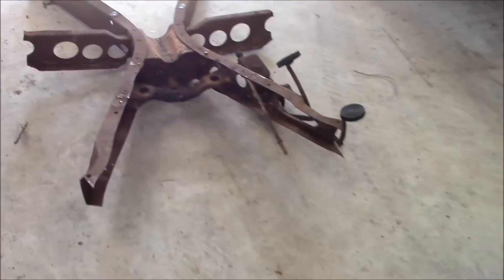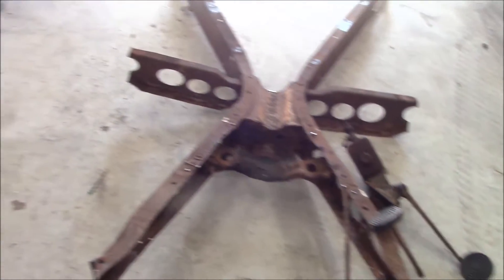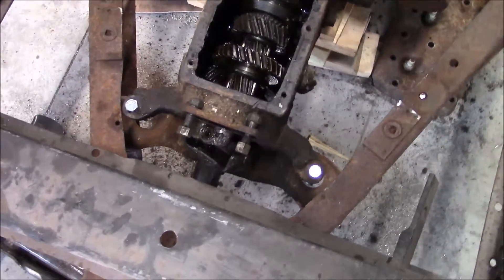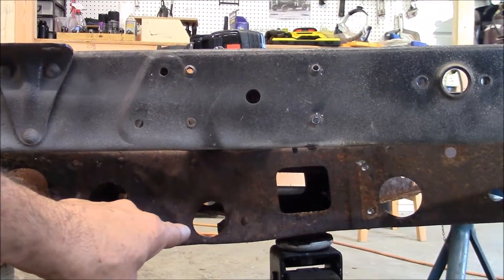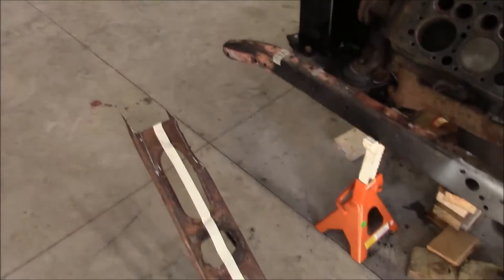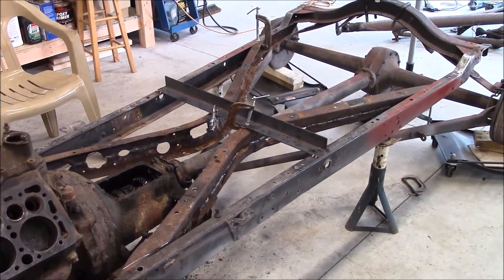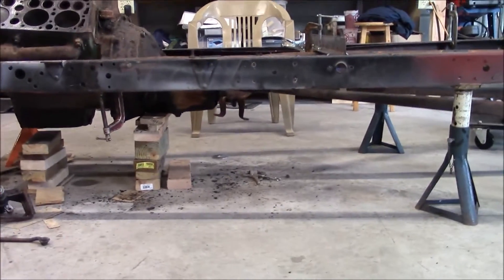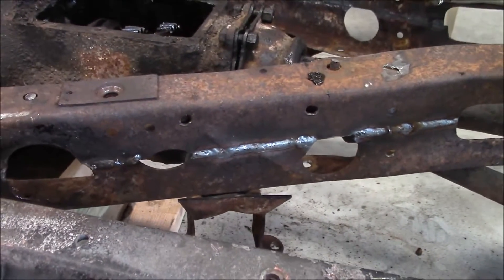Aarons 29 AV8 coupe build update 15 Dec 16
Trying to build a traditional style Hot Rod.
Transmission mount and X member.